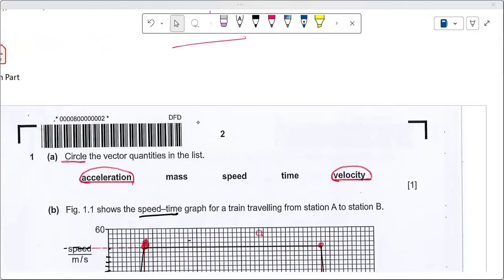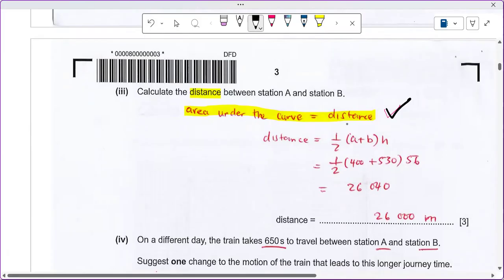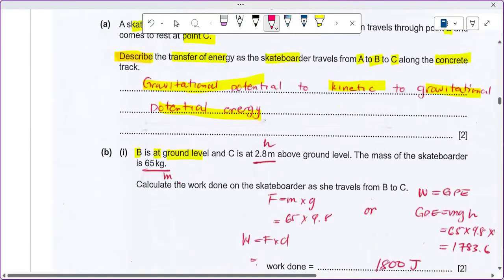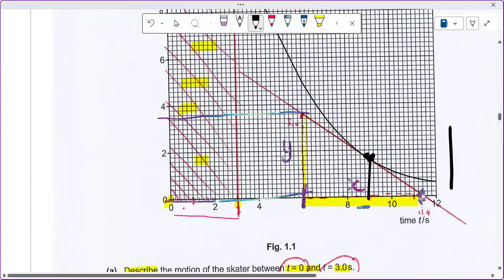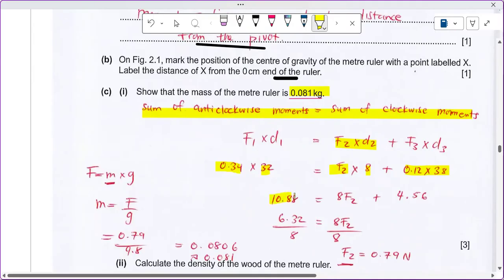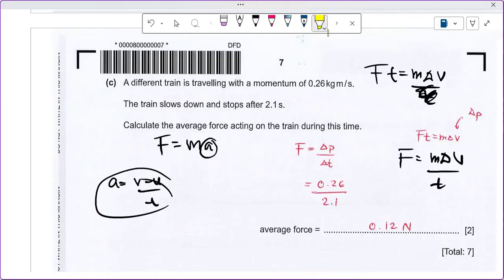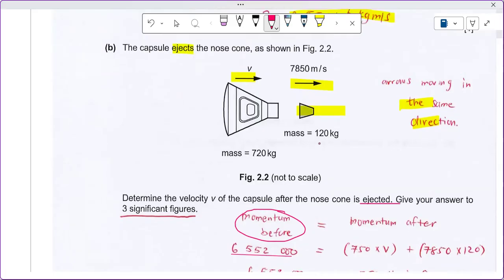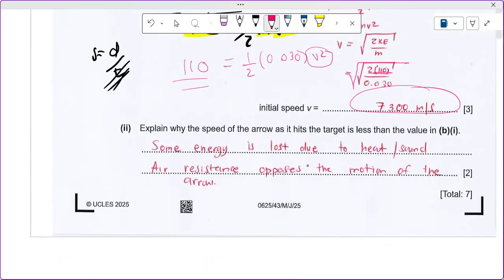MOTION 1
Speed time graphs, momentum, work and Kinetic energy